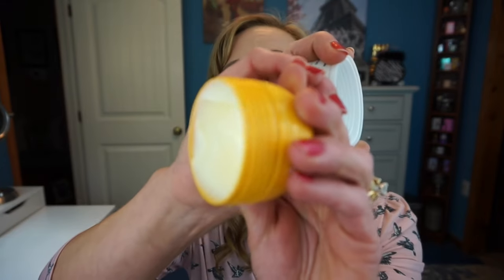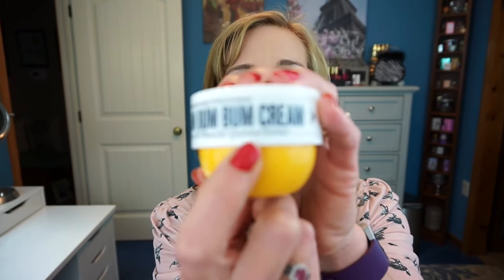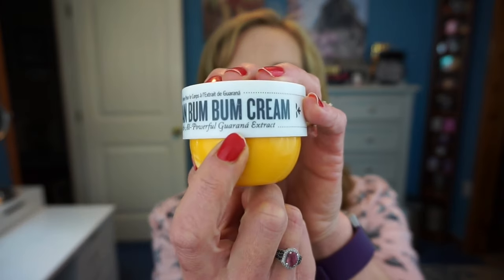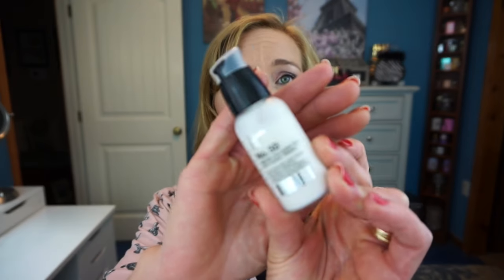FRIDAY FAVORITES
Did you catch latest video? Cargo Land Down Under Palette

Here is a link to the song if you like the sound of it as much as i do this song was written by JBP you can check out more work provided by JPB at the following social media site addresses:SOUNDCLOUD